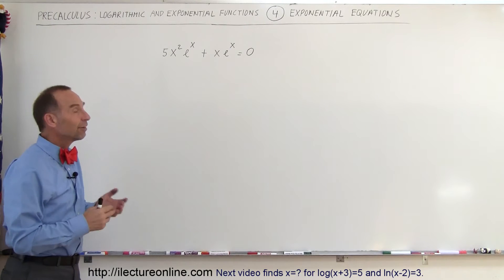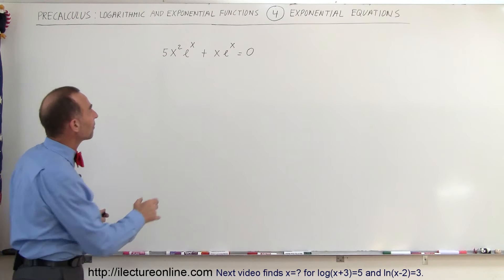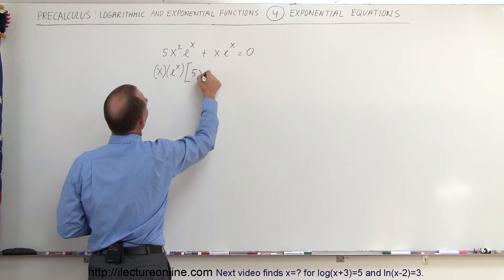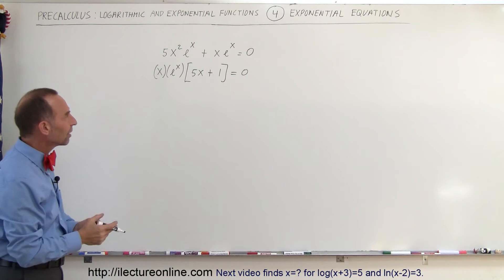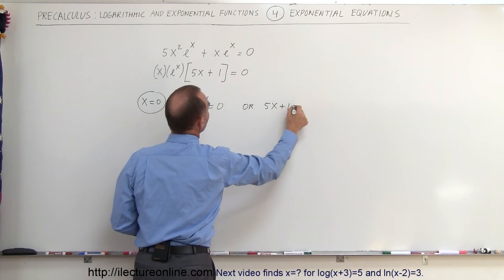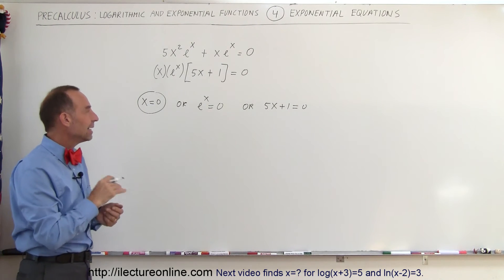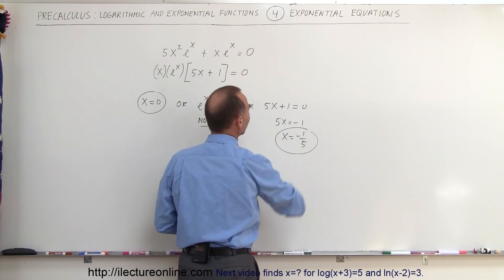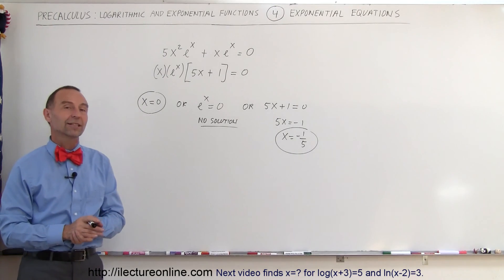PreCalculus - Logarithmic & Exponential Functions (4 of 20) x=? for [5(e^x)(xe^x)]+xe^x=0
In this video I will find x=? for [5(e^x)(xe^x)]+xe^x=0.